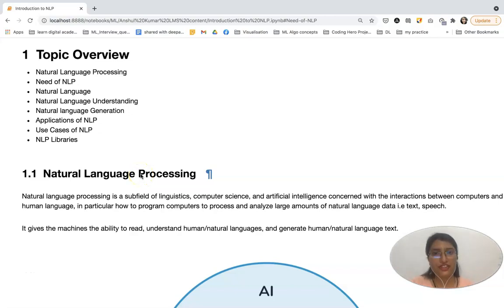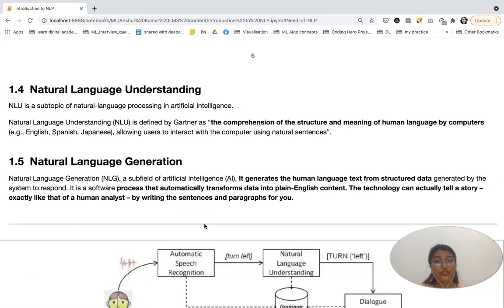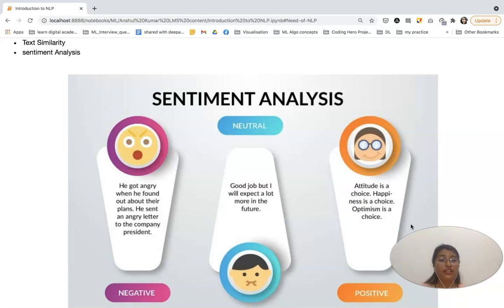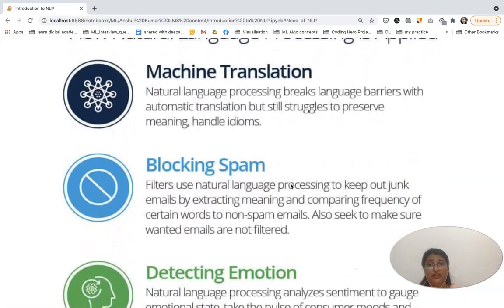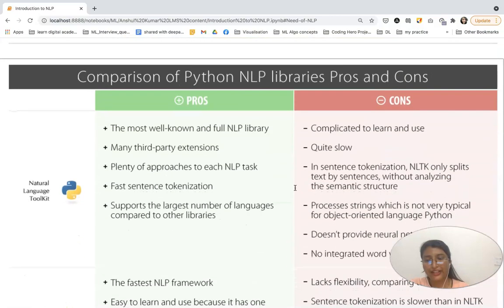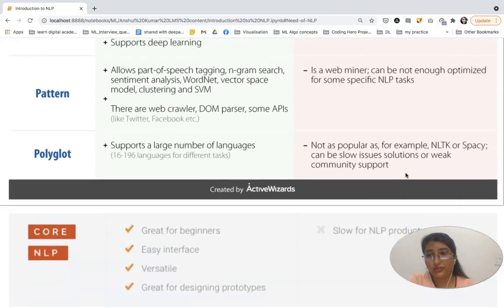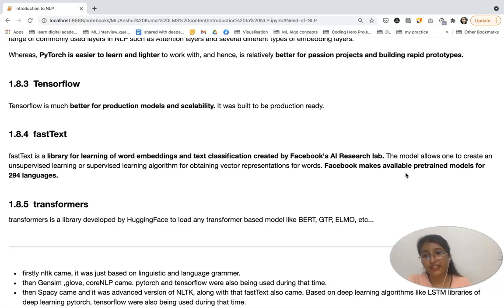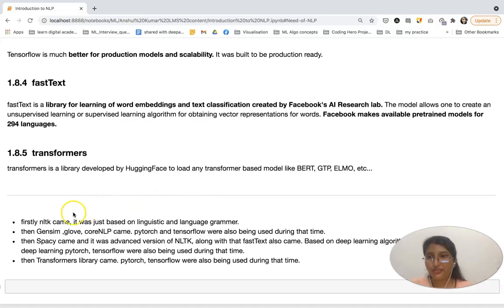Introduction to Natural Language Processing | NLP | LearnAI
Introduction to Natural Language Processing